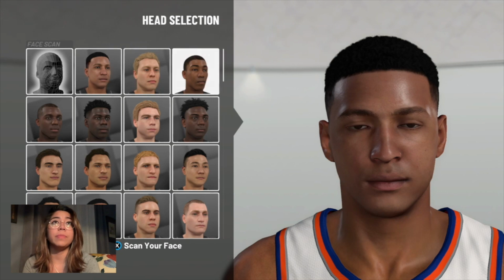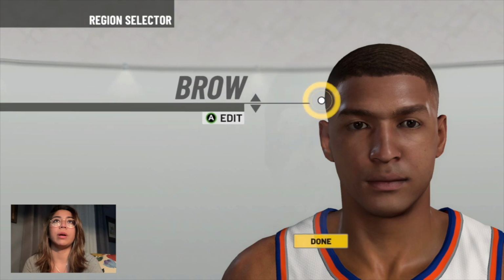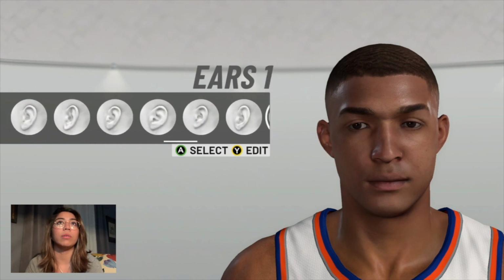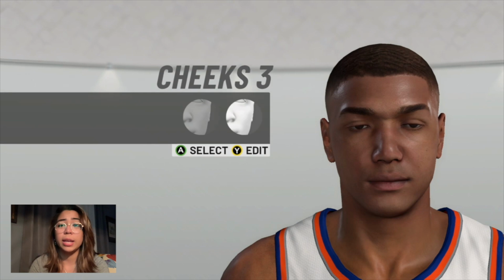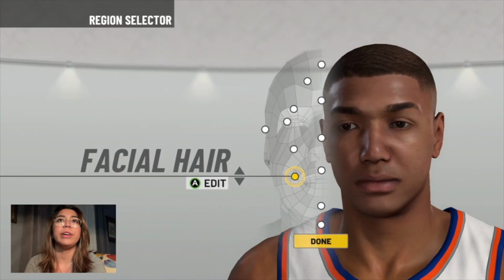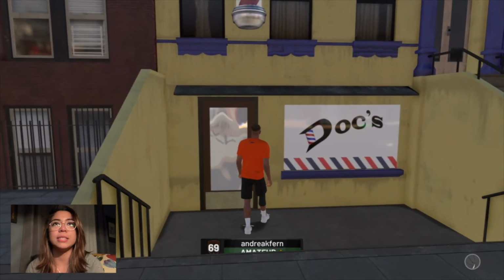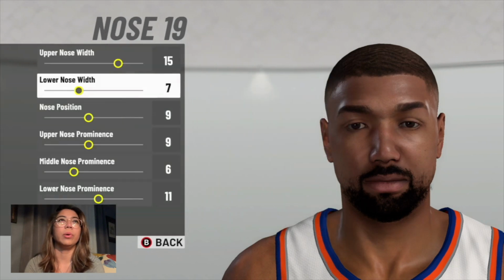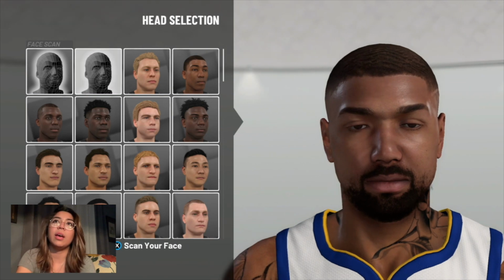NBA 2K19 - HOW TO MAKE: Michael B. Jordan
Welcome back everyone! Hope you guys love the video! Come back next week for a new one!

SC: @andreakrizia

DETAILS OF THE EDIT:

-Hair: Cropped 4 (EDIT: Fade: Basic)
-Skull: Default (EDIT: Skull height: 1)
-Brow: Brow 4 (EDIT: Prominence: 17, Distance: 20, Position: 20)
-Eyebrows: Eyebrows 8
-Eyes: Eyes 1 (EDIT: Size: 7, Distance: 17, Angle: 8)
-Ears: Default
-Nose: Nose 19 (EDIT: Upper Width: 15, Lower Width: 7, Position: 9, Upper Prominence: 9, Middle Prominence: 6, Lower Prominence: 11)
-Cheeks: Default (EDIT: Upper Width: 18)
-Mouth: Mouth 1 (EDIT: Lip Dent: 0, Lower Lip Thickness: 14)
-Facial Hair: Goatee & Scruff
-Chin: Default (EDIT: Prominence: 13, Rear Width: 15, Position: 9)
-Skin: Skin 6